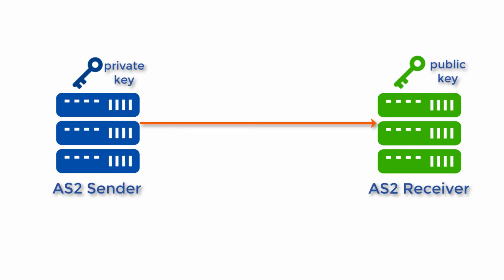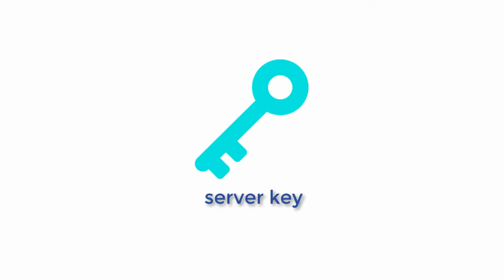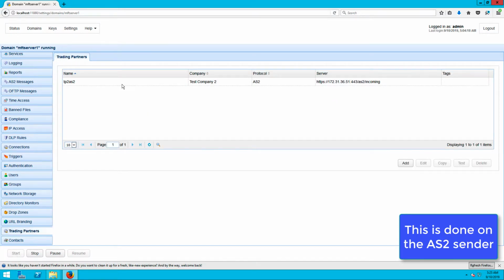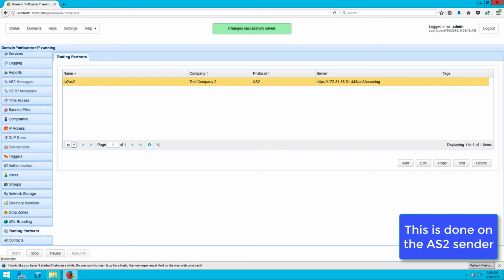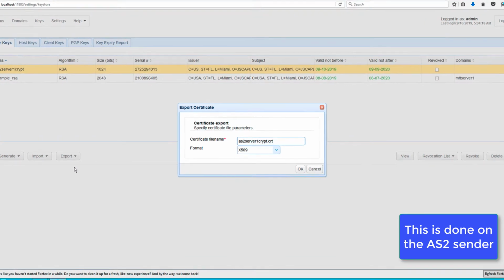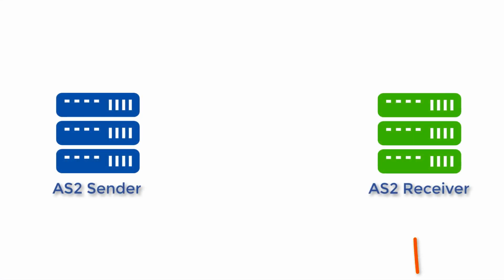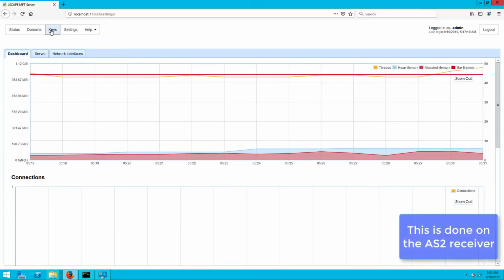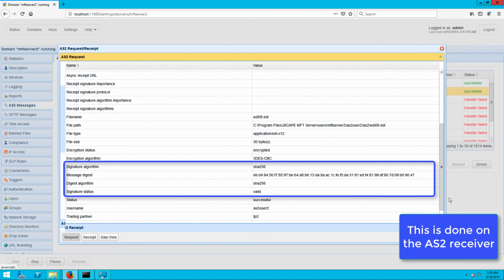Applying Digital Signatures on AS2 Messages Using JSCAPE MFT Server 11.2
In this video, we'll be teaching you how to set up your JSCAPE MFT Server 11.2 AS2 Server to use digital signatures when sending AS2 messages.

You Don't Need HTTPS To Apply Digital Signatures On Your AS2 Messages

What is AS2 Protocol? | How to Use Applicability Statement 2

What is a Digital Signature?

How to Setup an AS2 Server with JSCAPE - A QuickStart Guide

What Is A Digital Certificate? | Examples of Digital Certificates

Setting Up Client Certificate Authentication On An AS2 Server

How To Set Up An Automated AS2 File Transfer

Roles of Server and Client Keys in Secure File Transfers